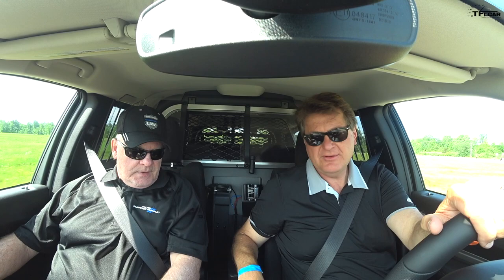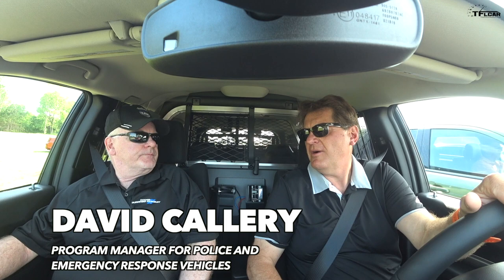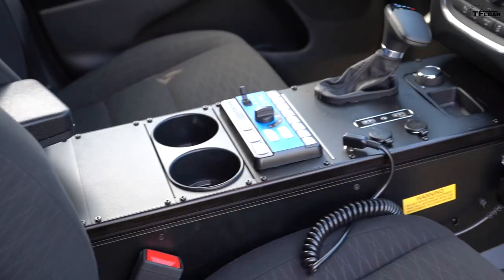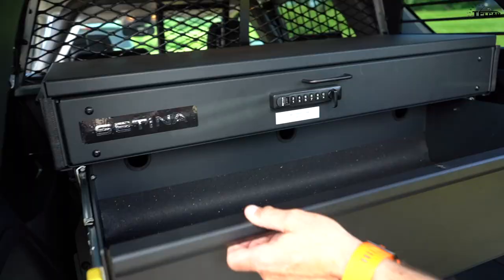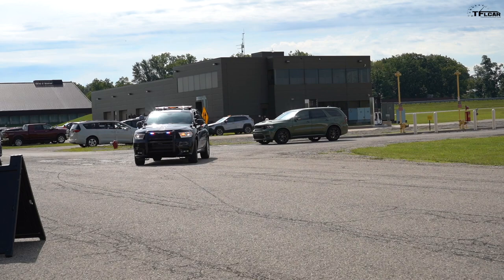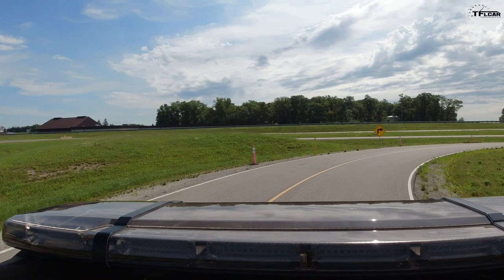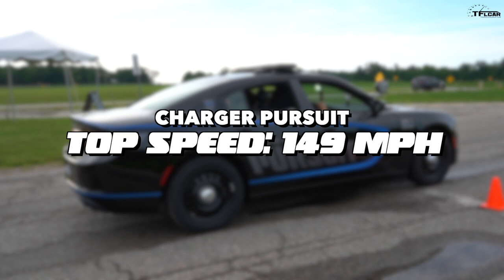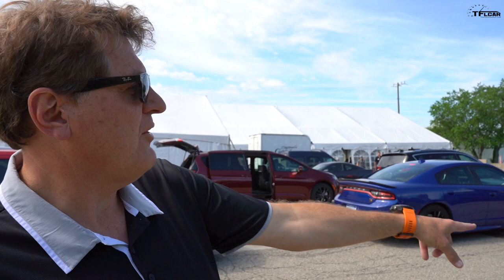Can You Really Outrun The New Dodge Durango Pursuit Police Car? We Find Out!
) When it comes to police cars, police stations are looking for more practicality. This is where the Dodge Durango Pursuit comes in. With a powerful V8 engine and all wheel drive, just how fast is it?